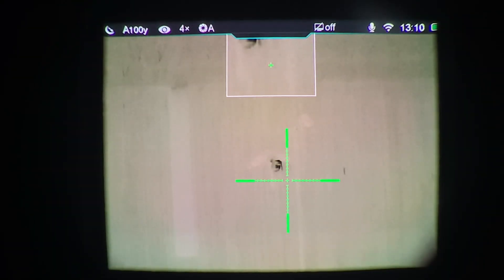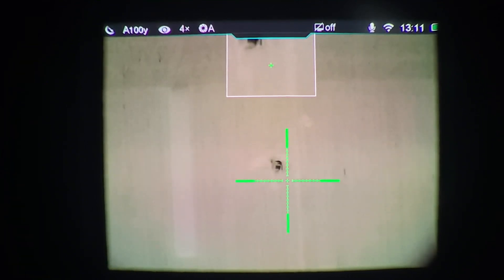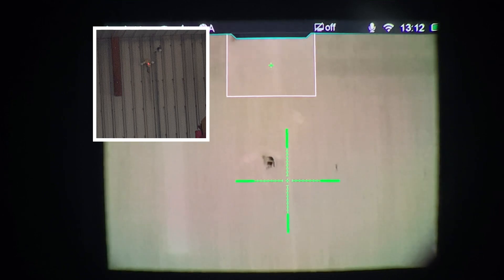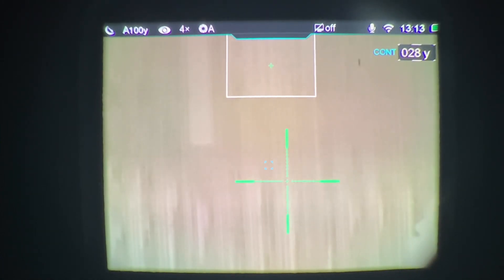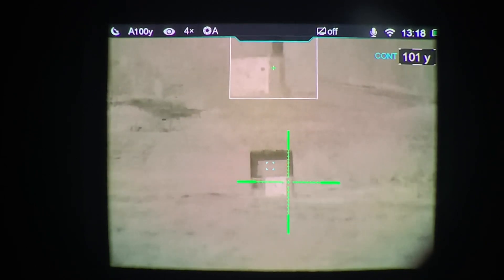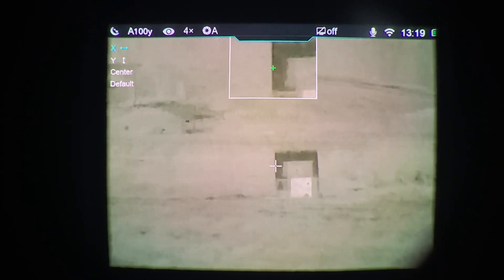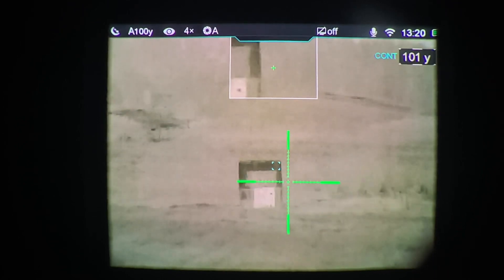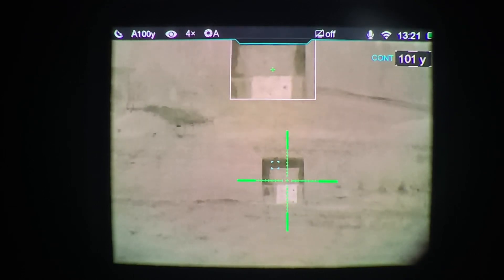Zeroing InfiRay Rico MK1 laser range finder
This is a short tutorial on a couple different methods of zeroing the laser range finder on the InfiRay Rico scopes